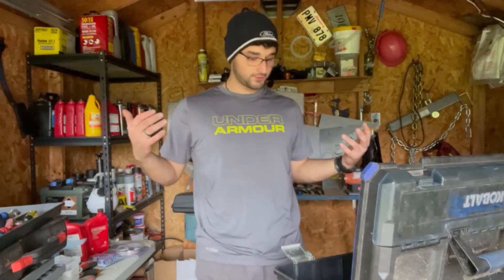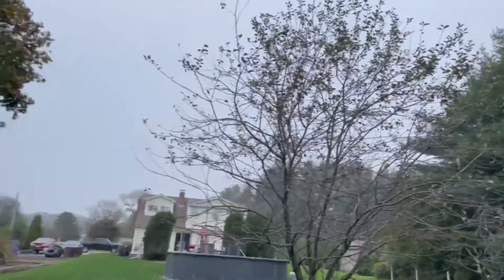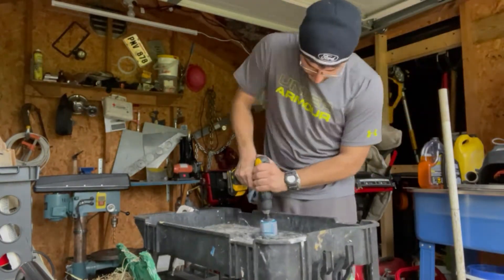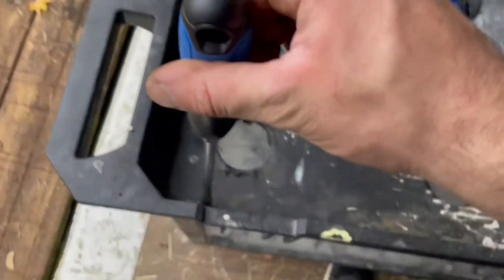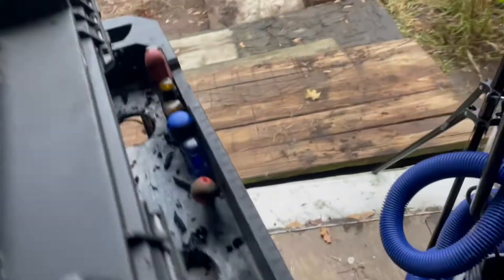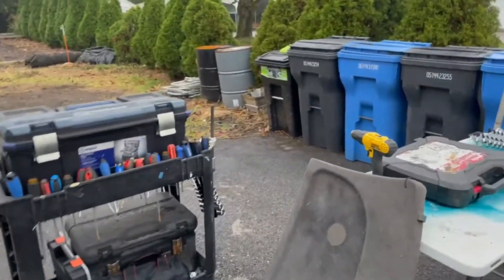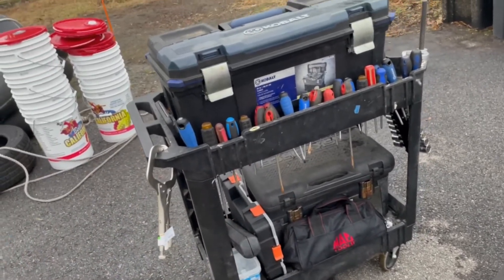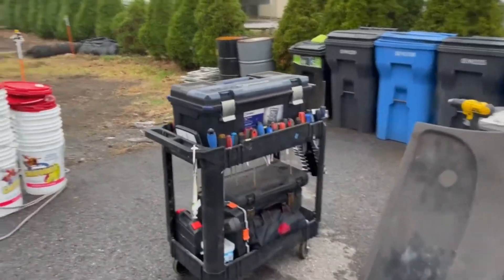Making A Tool Cart To Work In My Driveway